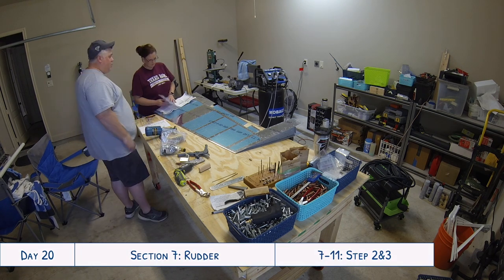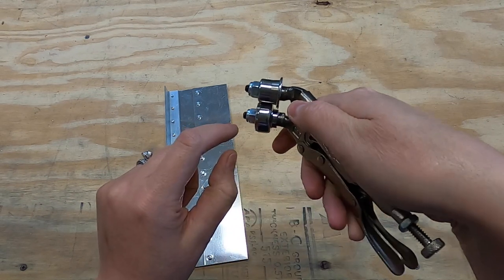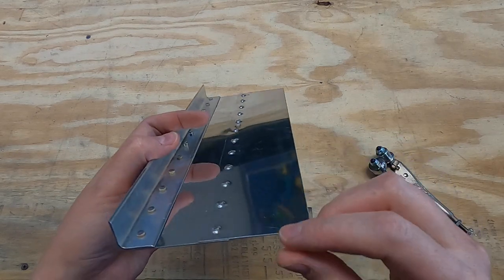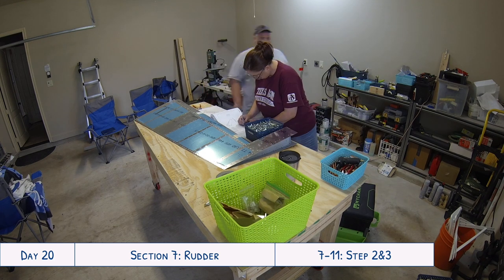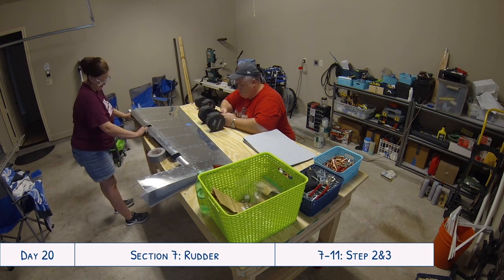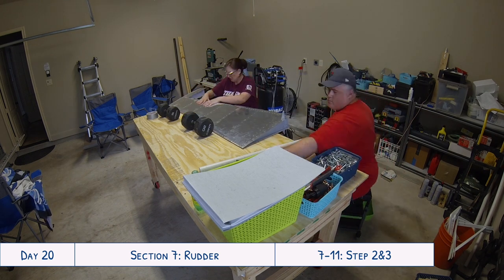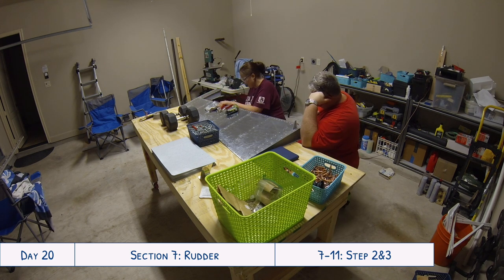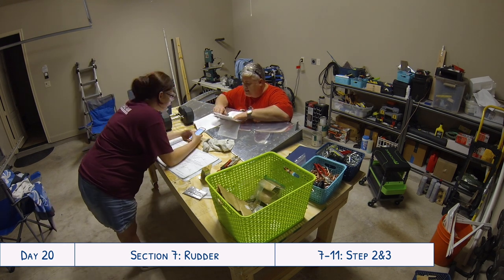Van's Aircraft RV-10 Build: Day 20 - Rolling Leading Edges & Pneumatic Pop Rivet Puller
Today we continue work on the rudder and roll the leading edge of both skins using pipe (after finding the right size). Then we match drill and rivet the skins together with blind rivets using our new pneumatic pop rivet puller.

Here is the video from Cleaveland Tool that I mentioned, demonstrating how to use their edge forming tool